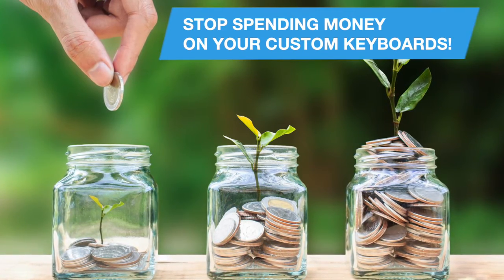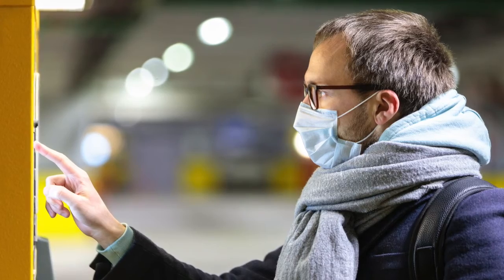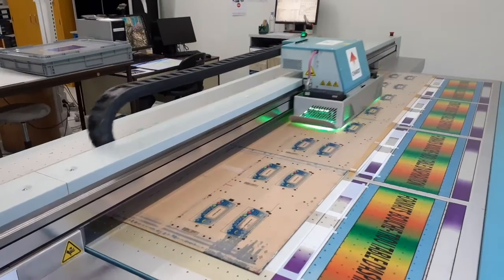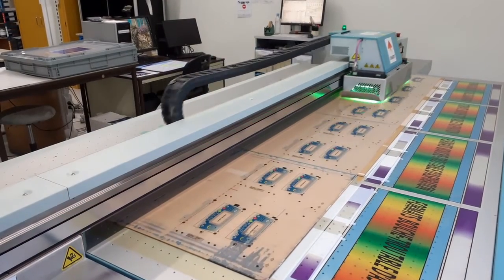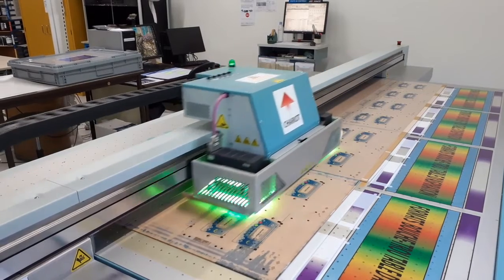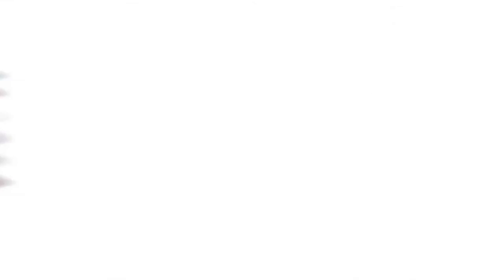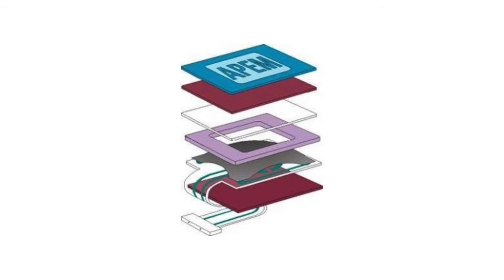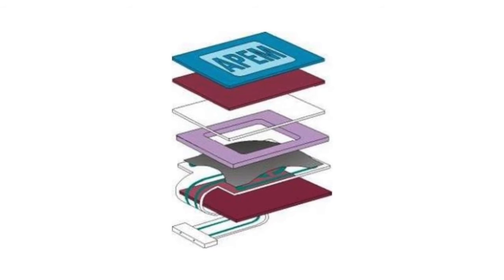SOLUTIONS: Stop Spending Money on Your Custom Keyboards! | WEBINAR TRAILER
Look around you: there are membrane keyboards everywhere that we use every day. The reason they are so popular is that they have many advantages. Membrane keyboards may be reasonably priced, but they don't skimp on quality and performance!